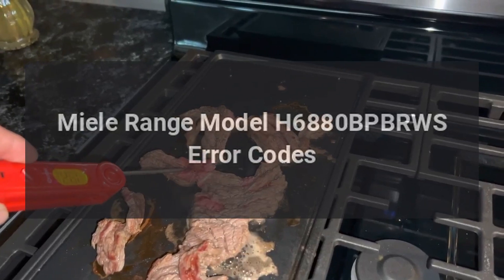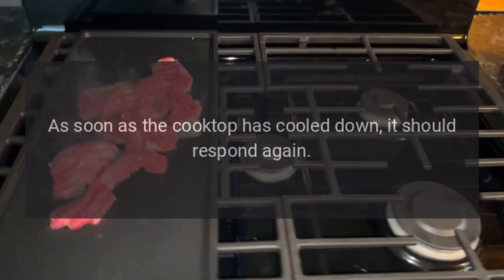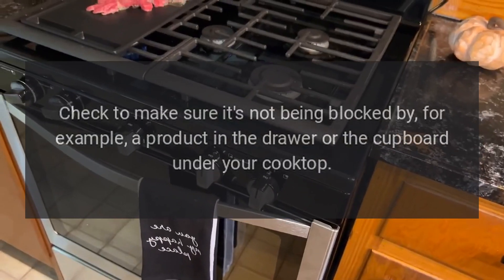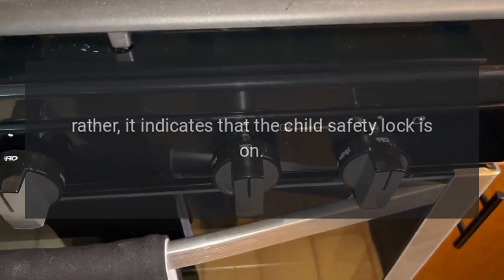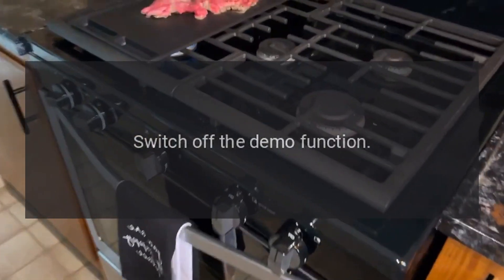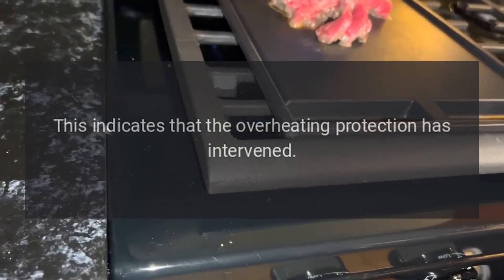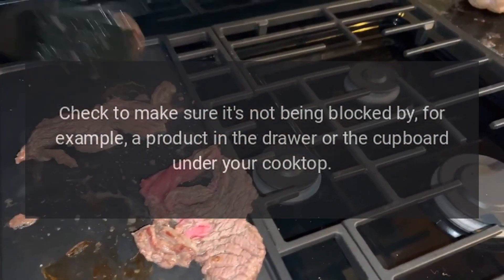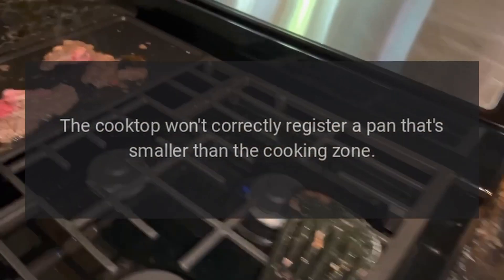Miele Range Model H6880BPBRWS Error Codes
Miele M Touch Series 30 Inch 4